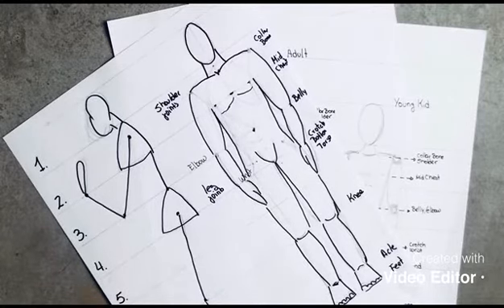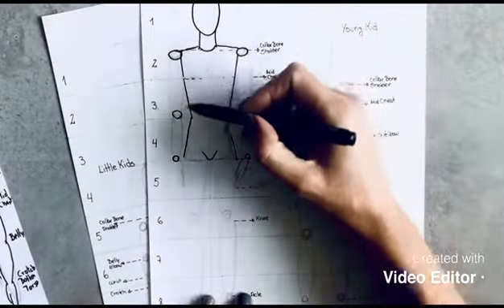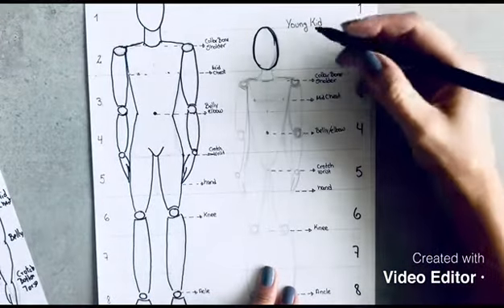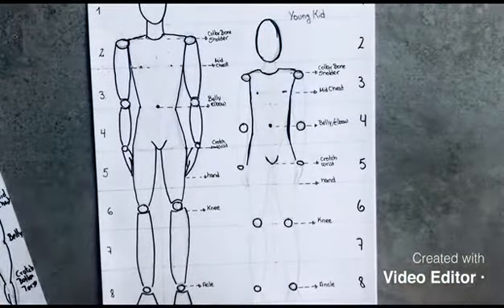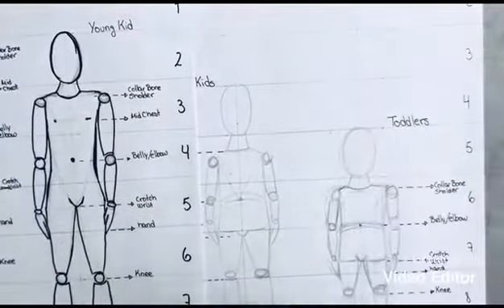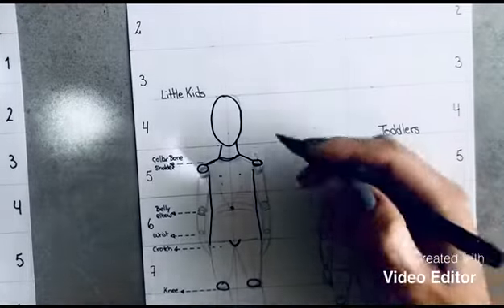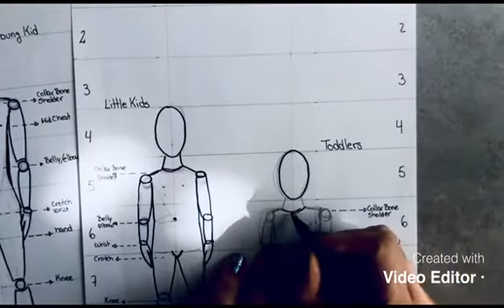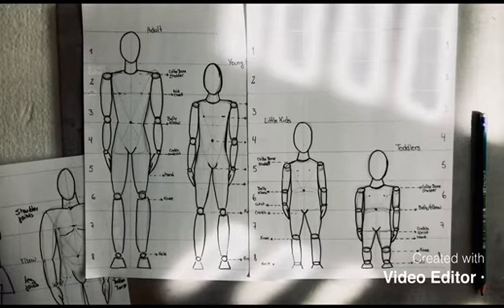7th grade human drawing proportions and ages SR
Deferent ages in drawing